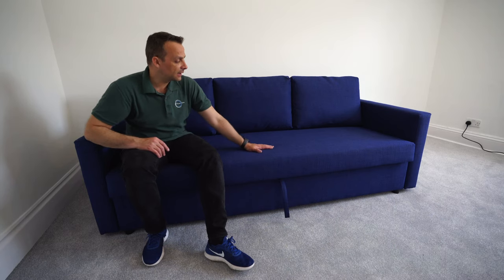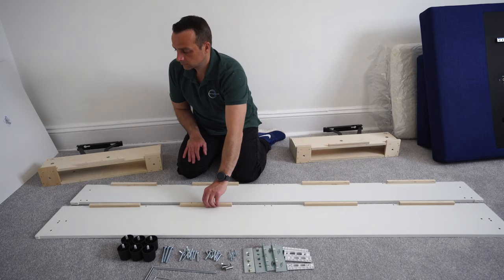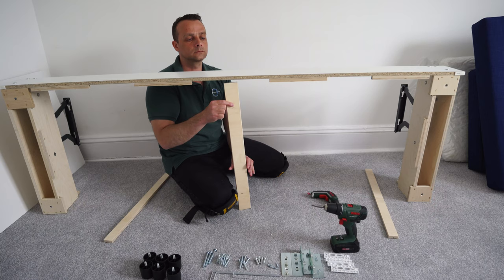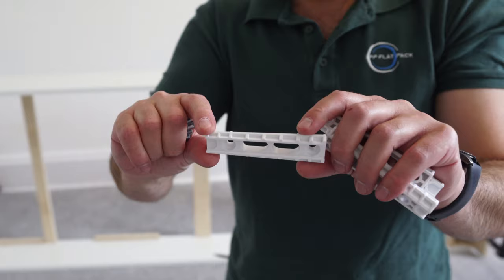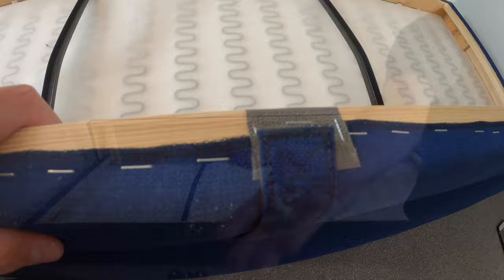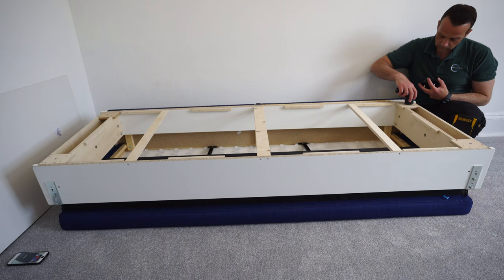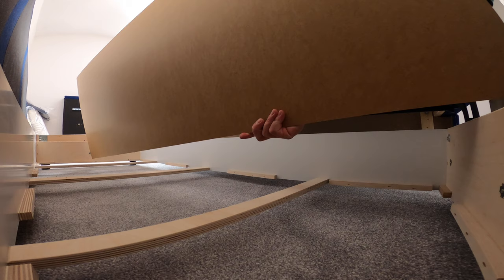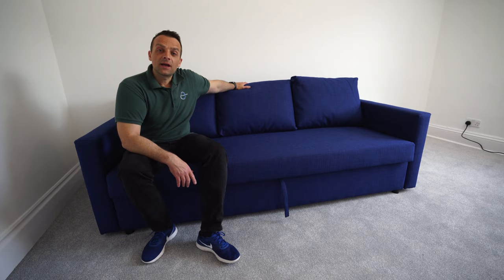IKEA FRIHETEN Three seat sofa bed Assembly instructions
How to assemble Ikea FRIHETEN Three-seat sofa bed. If you assembling this  FRIHETEN sofa bed alone you in the right place. Detailed instructions with commentary should be an easy ride for this Ikea FRIHETEN Three-seat sofa bed assembly instructions. A good option for smaller rooms or limited space where you can yous this Ikea sofa bed as a guest bed or bed for yourself. This Ikea FRIHETEN Three-seat sofa bed is easy to open and close with big storage under the seating part. You can get this Three-seat sofa bed from Ikea in six different colors and the price here in the UK is from £479-£529 depending on the color.